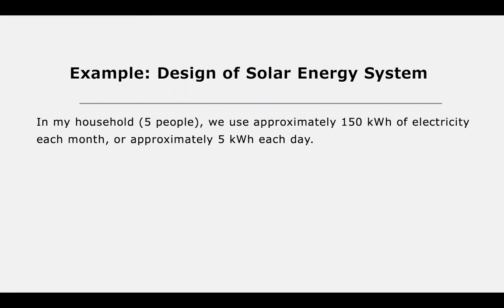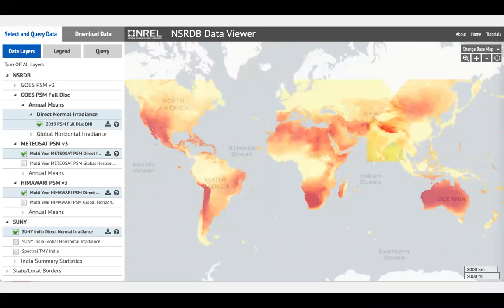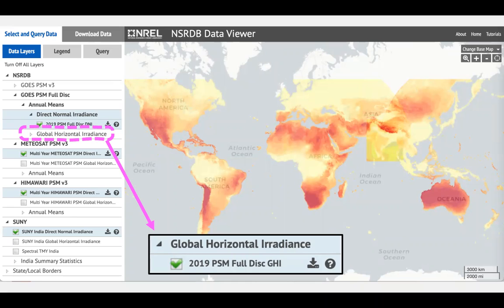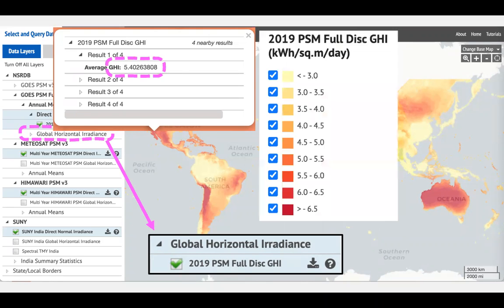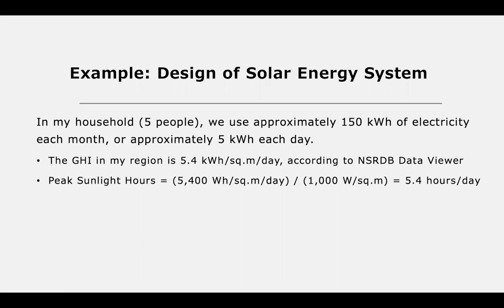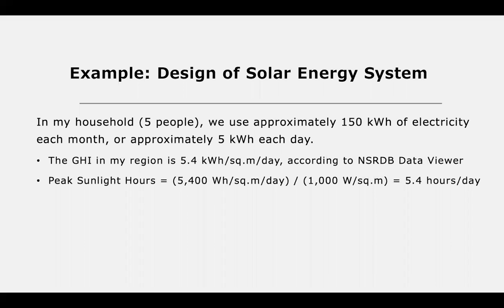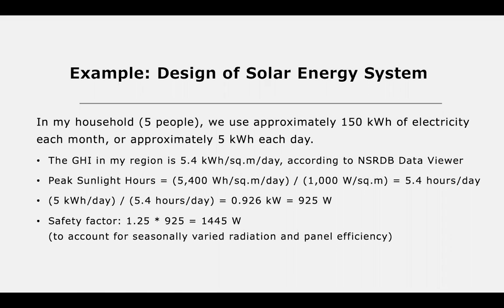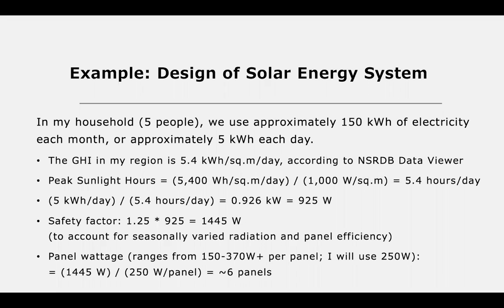ENV E 320 - Lecture 5: Fossil Fuels and Renewable Energy (Solar Panel Design)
The purpose of this video is to show you how to design a system of solar panels for your home or residence building.